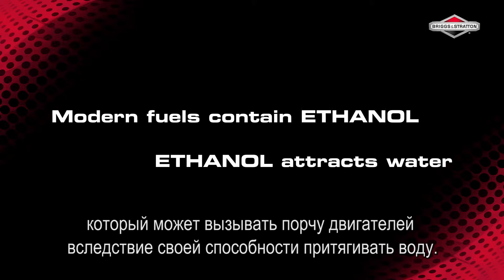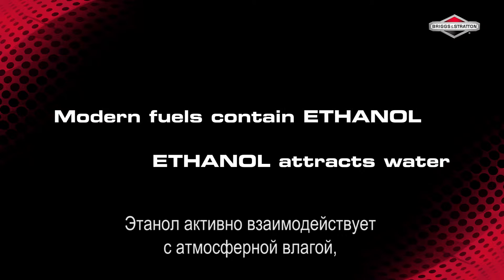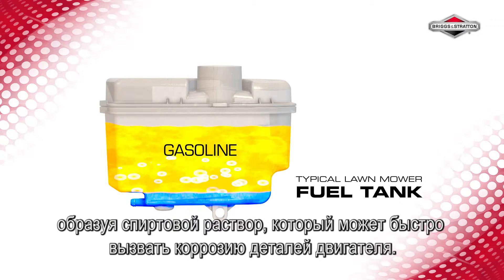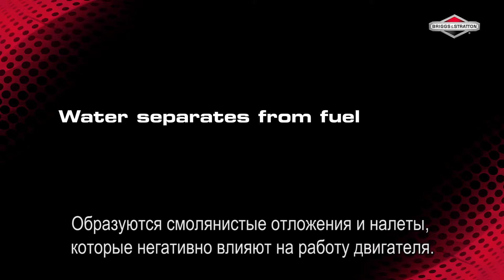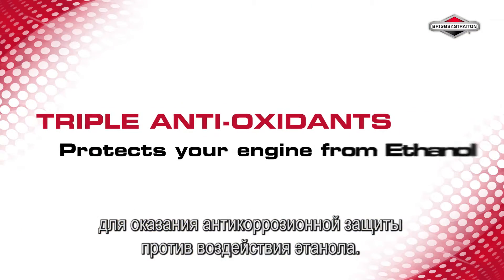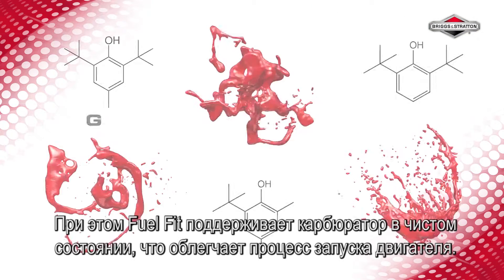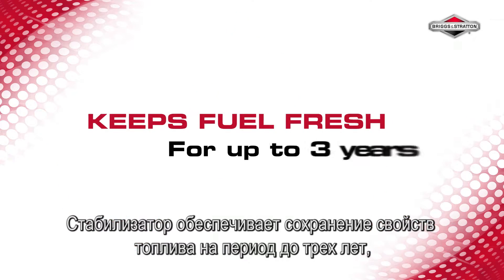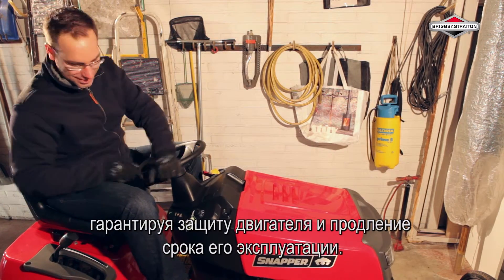НОВОСТЬ ПО УХОДУ ЗА ТОПЛИВОМ ОТ БРИГГС & СТРАТТОН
Новый улучшенный стабилизатор Fuel Fit® от Briggs and Stratton сохраняет топливо свежим и защищает детали двигателя дольше, чем когда-либо прежде. Стабилизатор топлива Fuel Fit® не только сохраняет в чистоте карбюратор, что способствует легкому запуску двигателя, но теперь также защищает от коррозионного воздействия элементы топливной системы. Стабилизатор топлива Fuel Fit® сохраняет свойства топлива до 3 лет.

ХРАНИТЕ ТОПЛИВО В РАБОЧЕМ СОСТОЯНИИ

Современное топливо может содержать влагу, которая оказывает сильное коррозионное воздействие на детали двигателя. Топливо также начинает меняться почти сразу, как только Вы приобрели его на бензоколонке. Начинают образовываться смолистые и лаковые отложения, которые могут привести к зависанию клапанов, блокированию топливопроводов и жиклеров карбюратора, что приводит к серьезным проблемам с запуском, плохой производительности двигателя, перегреву и утечки топлива.
Недавно разработанный стабилизатор топлива Fuel Fit® имеет продвинутую «тройную антиоксидантную формулу» с дополнительными добавками, которые защищают двигатели, используя новейшие технологии:
• Ингибитор коррозии, который образует защитный барьер на металлических деталях от вредного воздействия влаги.
• Моющие средства, для предотвращения нарастания смолистых и лаковых отложений на деталях двигателя.
• Металл де-активаторы, которые останавливают химические реакции, вызываемые растворенными в топливе металлами.
Стабилизатора топлива Fuel Fit® может применяться как при регулярной эксплуатации техники, так и в период кратковременного сезонного хранения. Стабилизатор выпускается в бутылках емкостью 100 и 250 мл.
100 мл стабилизатора достаточно для добавления на 10 л неэтилированного топлива